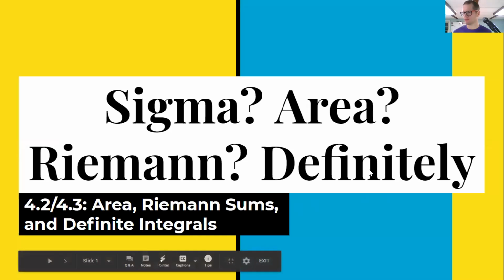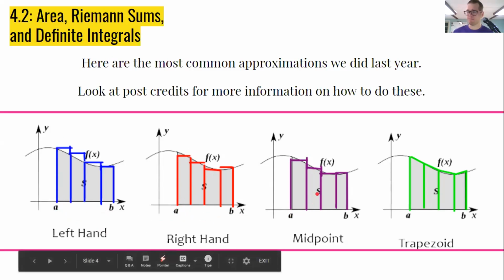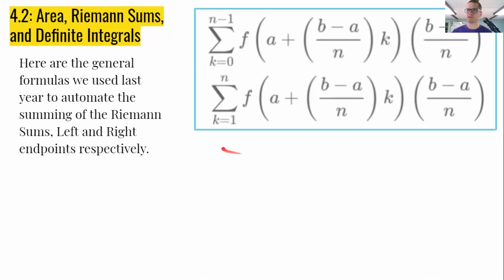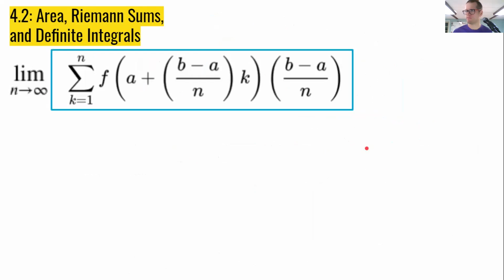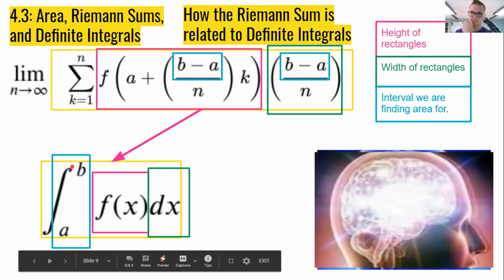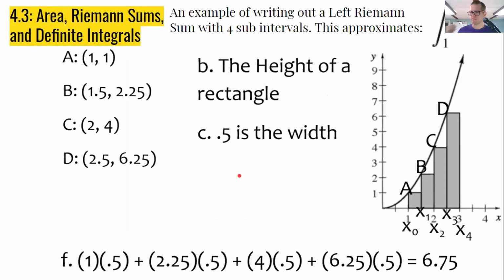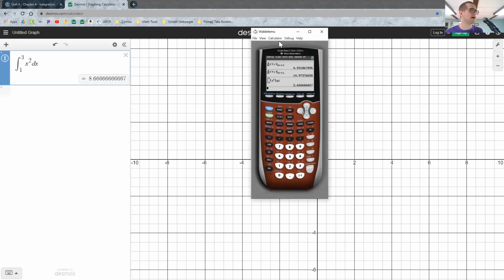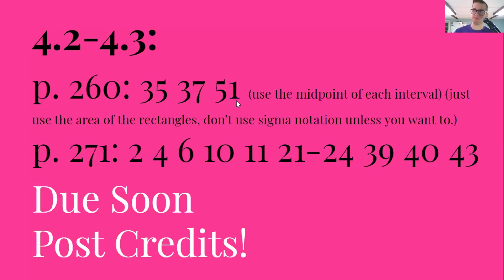4.2 and 4.3